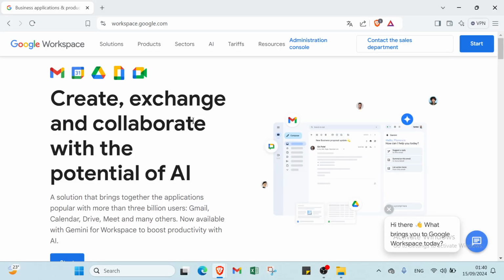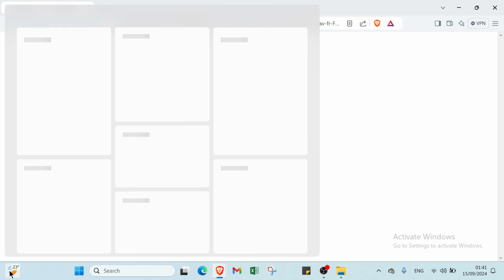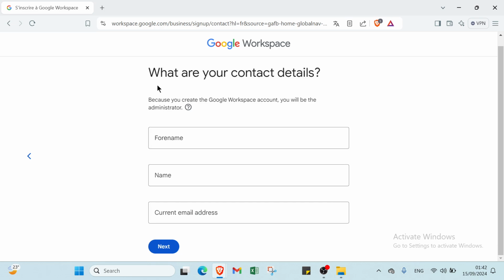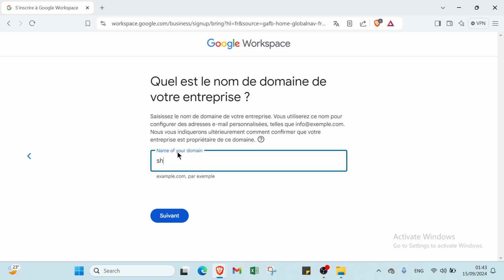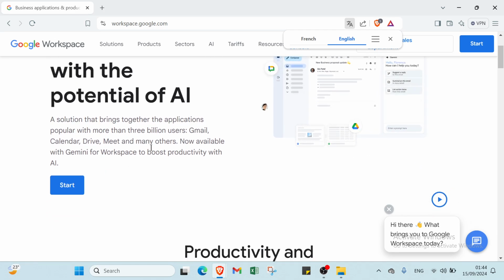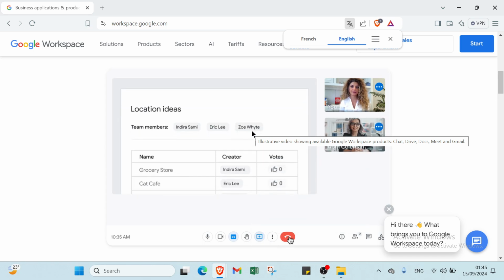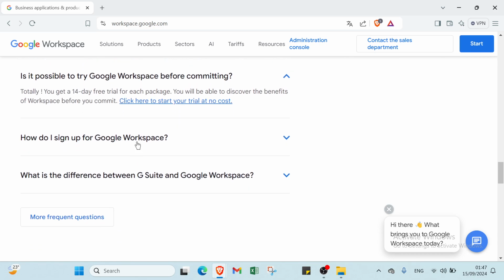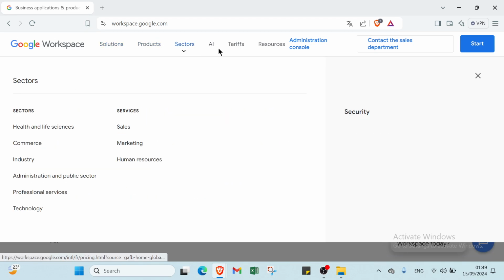How to Make Money with Google Workspace in 2025 : Simple Yet Effective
How to Make Money with Google Workspace in 2024: Simple Yet Effective

in this video we discuss :